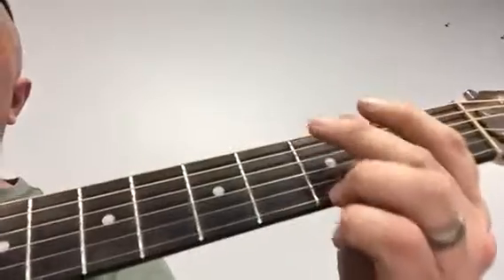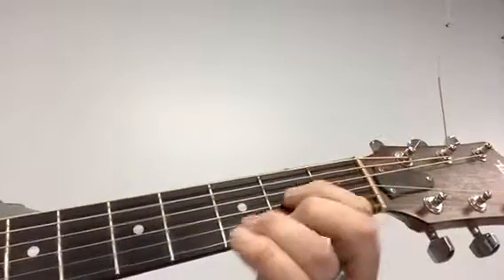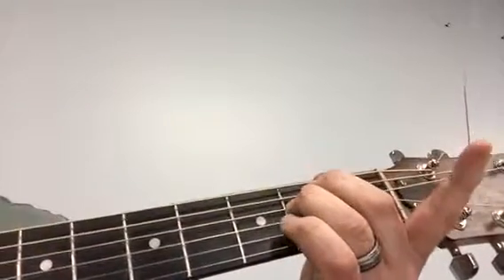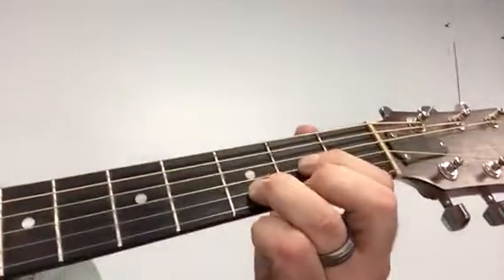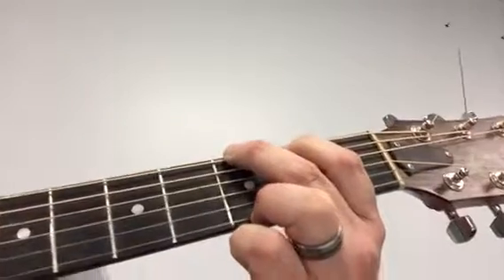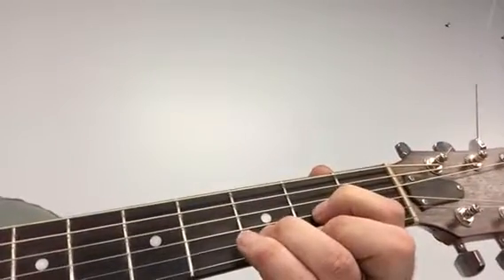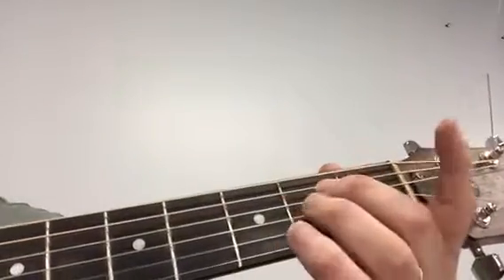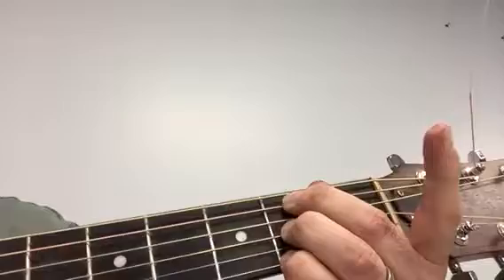She loves you verse chords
G em bm D